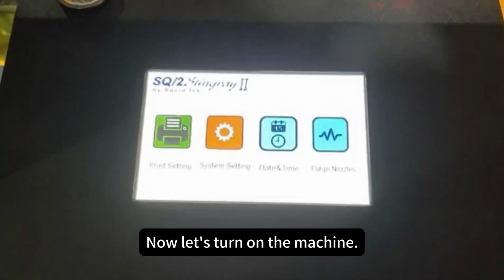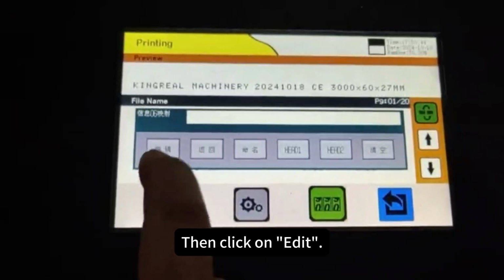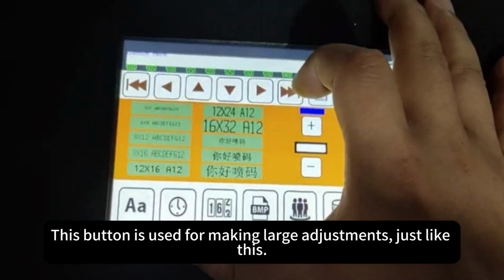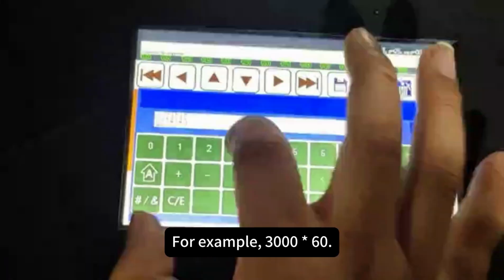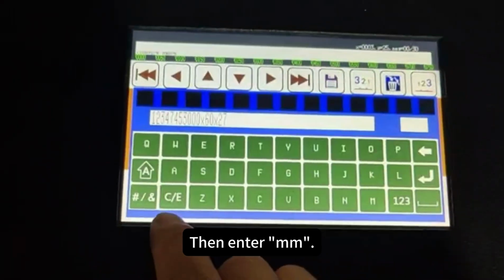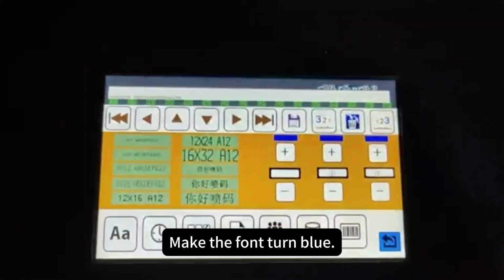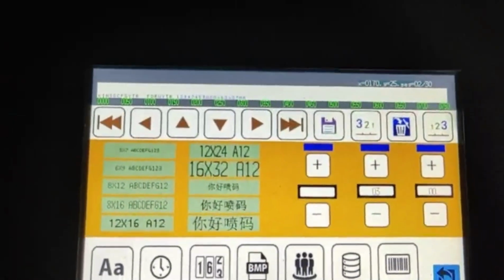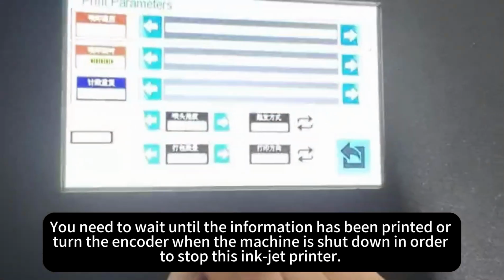How to operate the ink-jet printer?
All rights are reserved by Kingreal Company. Authorization is required for any reproduction or distribution.